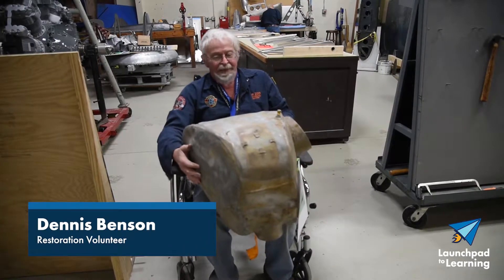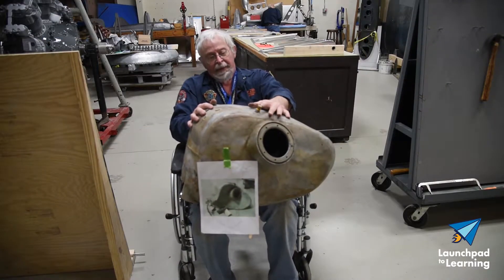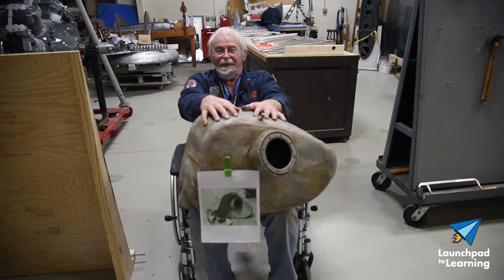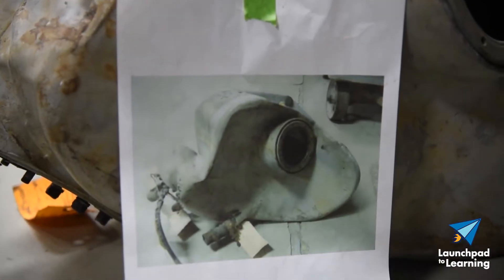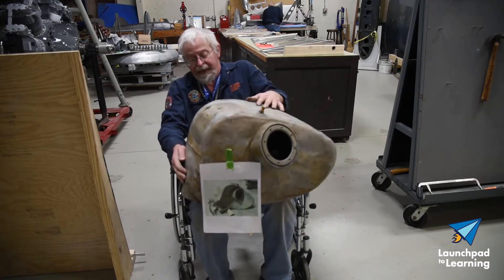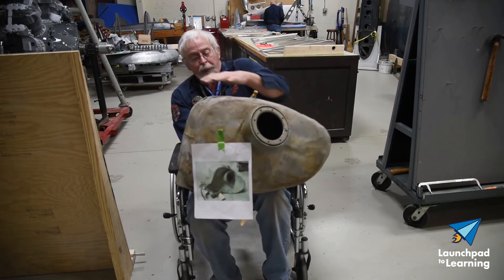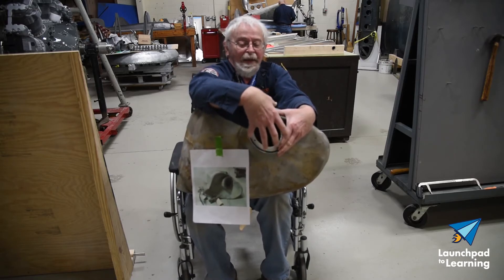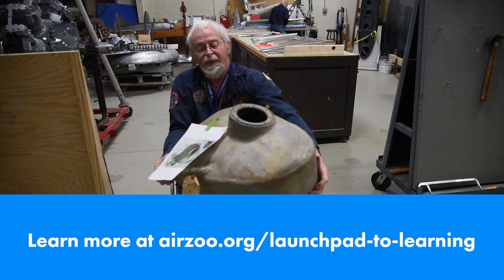Restoring an FM2 Wildcat - Part 2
Air Zoo restoration volunteer, Dennis, describes the process of restoring an FM2 Wildcat oil tank. After sitting at the bottom of Lake Michigan for 68 years, the oil tank dented and collapsed. With a little patience and a lot of skill, Dennis restored the oil tank to its former glory.

Launchpad to Learning is a collection of online activities and educational entertainment. We feature games, activities, and documentary clips from some of our cool partner organizations, like NASA! Check out Launchpad to Learning and find more about the FM2 Wildcat restoration